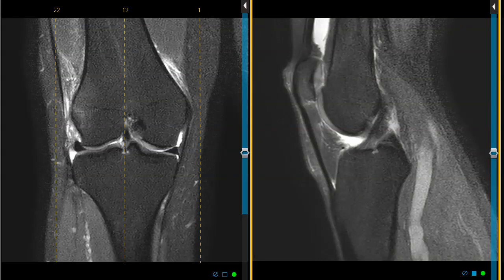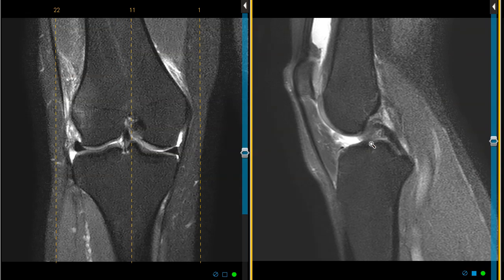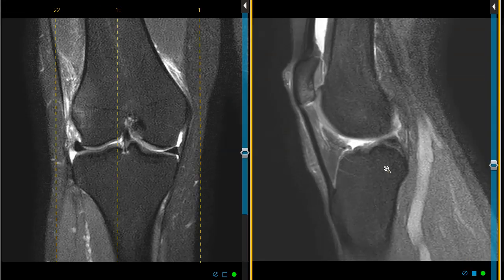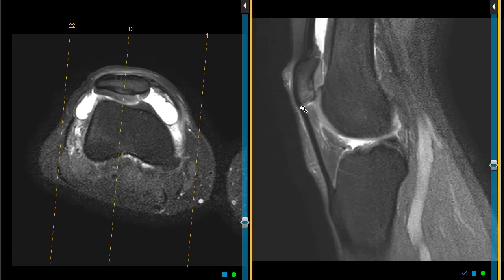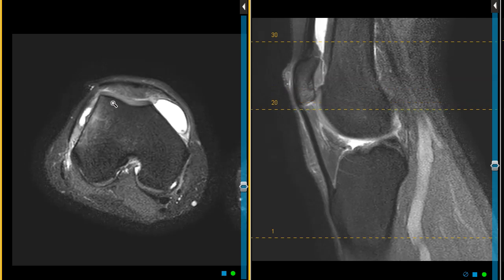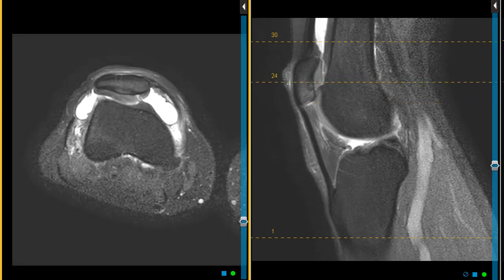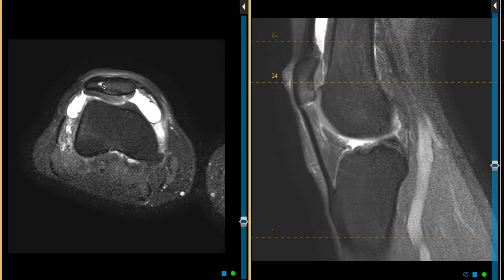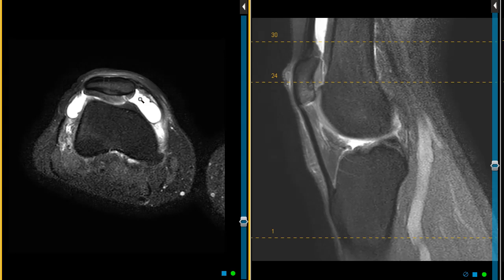33 year old female felt pop and pain in knee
Transient patellar dislocation, patella alta, shallow trochlear sulcus